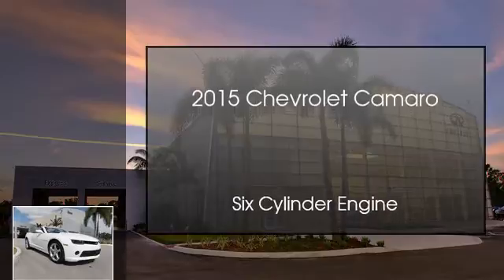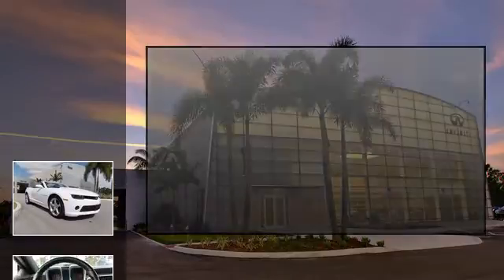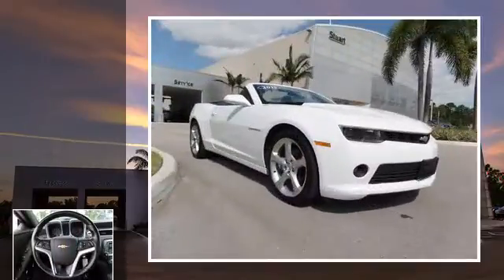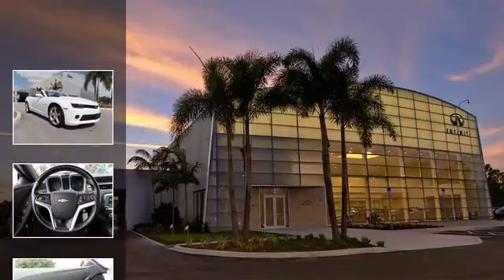2015 Chevrolet Camaro